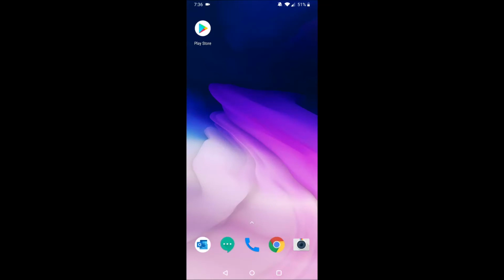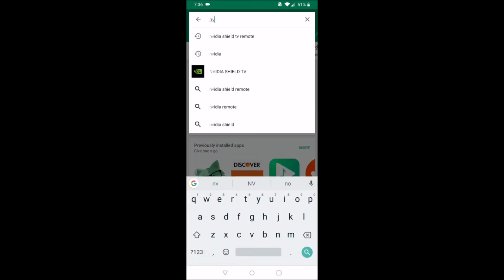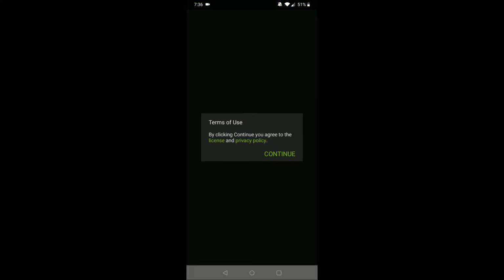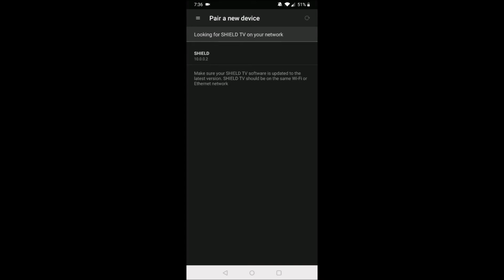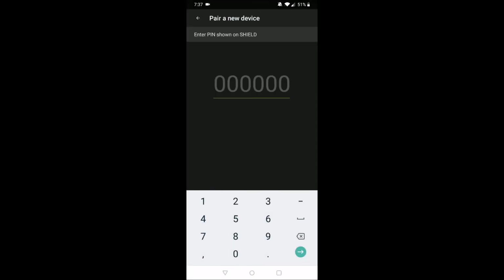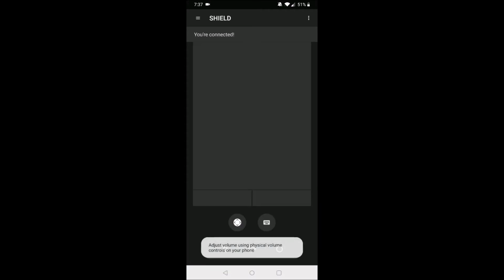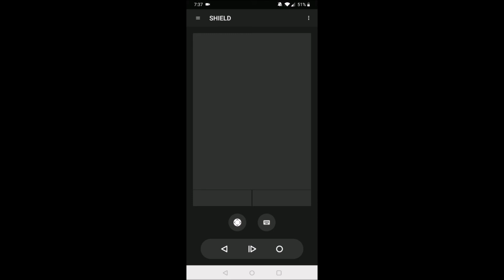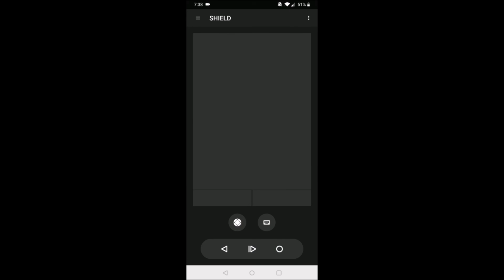How To Setup Nvidia Shield Remote App - How to Make Smartphone Nvidia Shield TV Remote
How to Make Smartphone Nvidia Shield TV Remote App - Nvidia Shield Remote App Setup TV Phone Remote

In this video I walk through the simple process of how to turn your smartphone into a remote for the Nvidia Shield TV. You can accomplish this through downloading the Nvidia Shield TV App through Google Play or the App Store, and linking your phone to the Nvidia Shield TV.